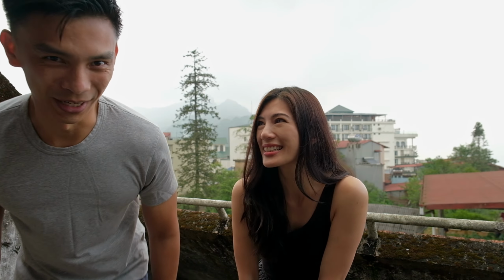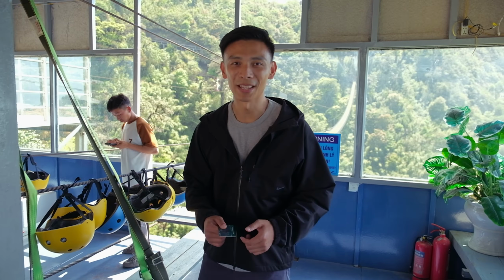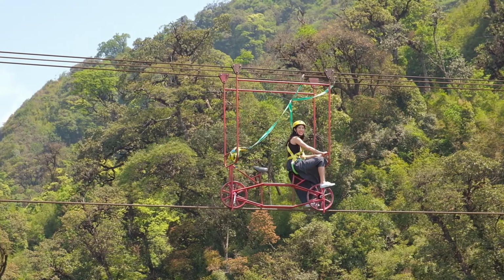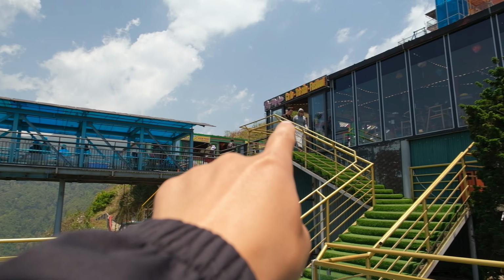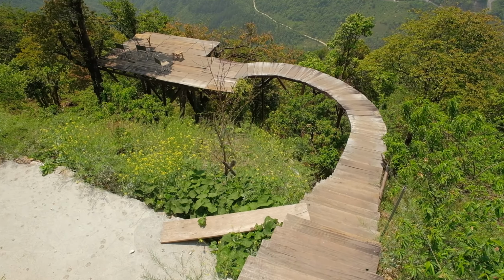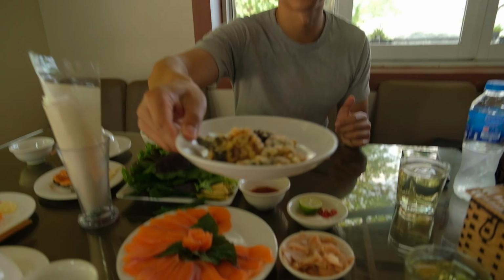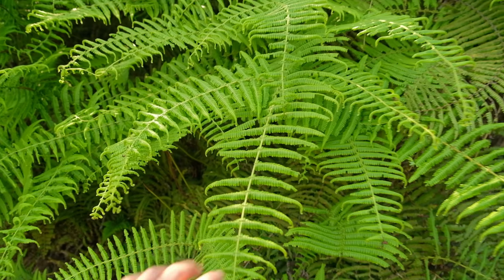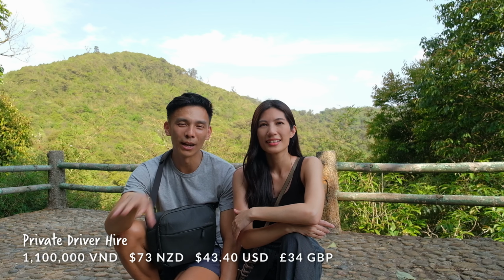Things To Do in SAPA — Glass Bridge, Lonely Tree + Love Waterfall (Part 2/3) | VIETNAM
In our Part 2 of our Things to do in Sapa video series, we hired a private driver for a day (about 7.5 hours) to visit a couple of locations in the region. We booked him through the Tourism Information Centre in Sapa town.

Places we visited in this vlog
▸ Sapa Glass Bridge / Khu Du Lịch Cầu Kính Rồng Mây
▸ Lonely Tree
▸ Farmview Restaurant San Sả Hồ
▸ Love Waterfall

NB: From the restaurant we could see in the distance another popular place to visit in Sapa which is Silver Waterfall, but we were able to see that it was dry so we skipped going there.

VLOG DATE: 23 Apr 2024

SUPPORT US